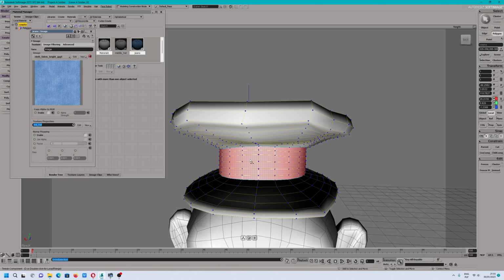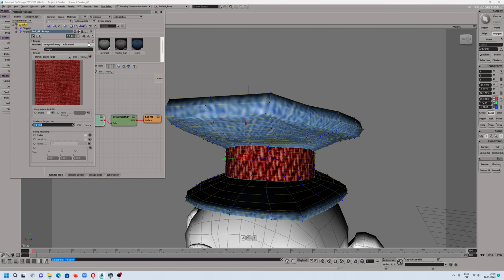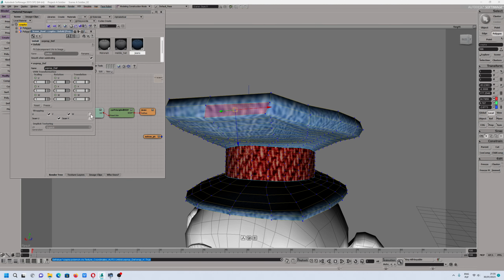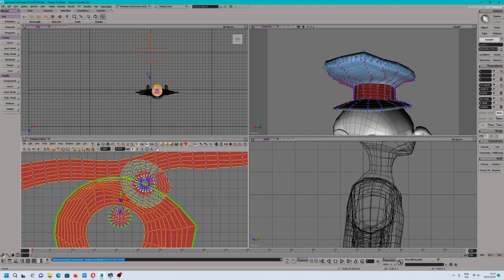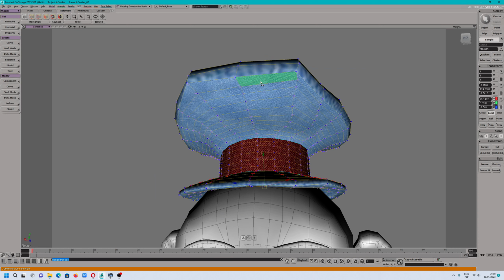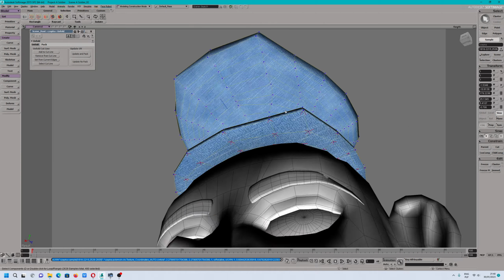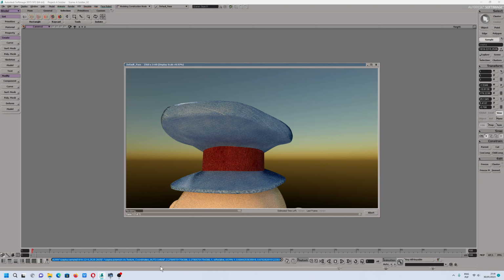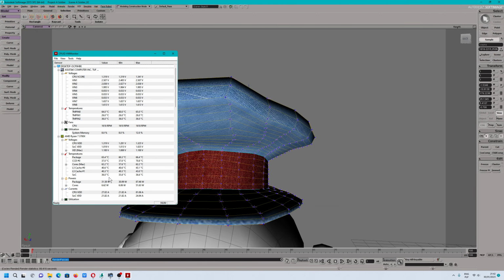Softimage 2015 SP2 - working with 2 separate textures (Unfold,Unwrap) Tutorial EN 2023